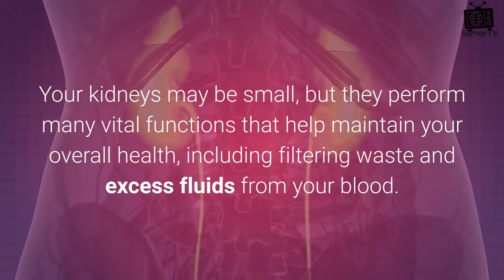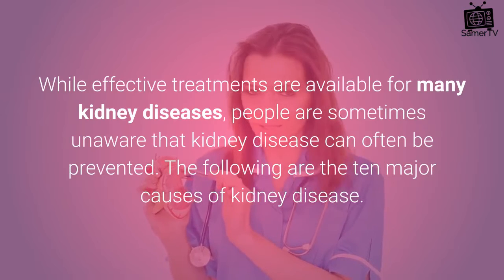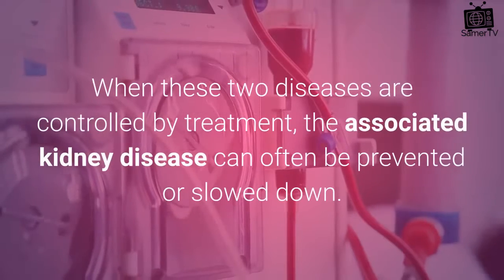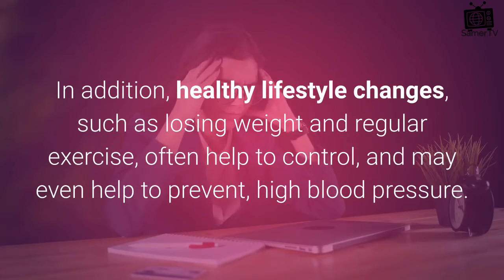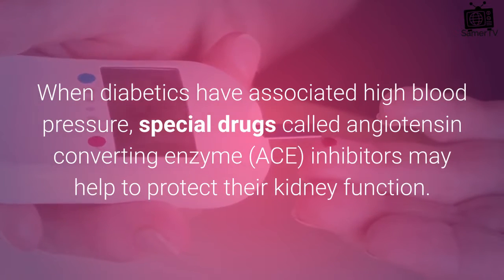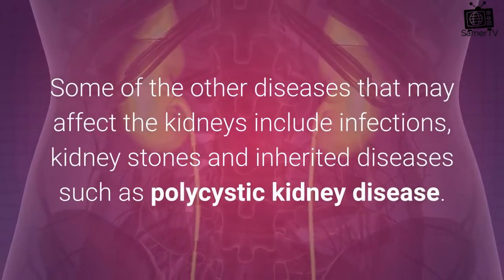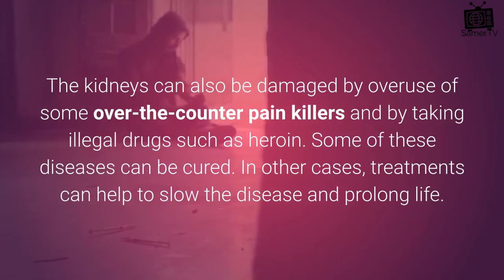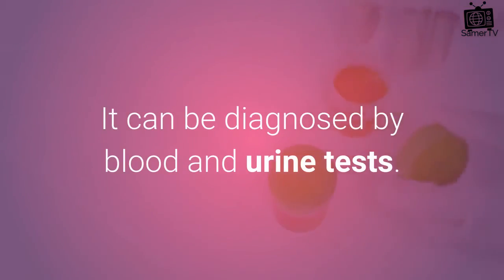Kidney Disease Causes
I am Fhel-er R. Eullo.
I am an End-stage Chronic Kidney Disease warrior fighting for my life. I making some videos and posted for an additional info for us all to maintain a healthy lifestyle  and also for our emotional entertainment.

Any amount will do and will be much appreciated, this will support my ventures in this life ♥️

You may send it

Jaysam R. Eullo
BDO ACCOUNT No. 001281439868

Thank you in advance guys!